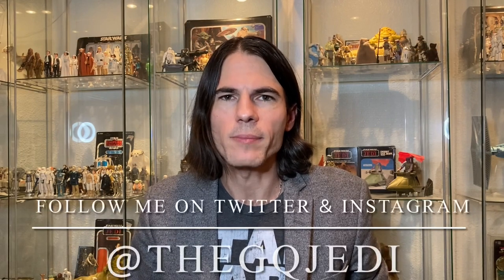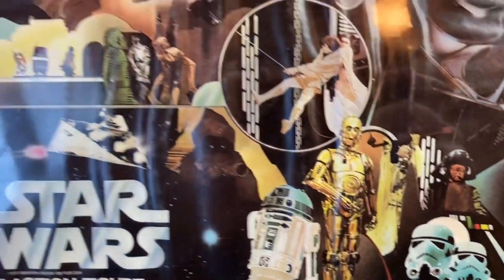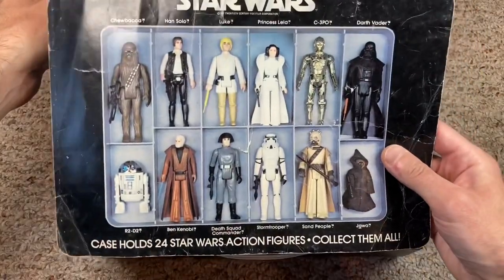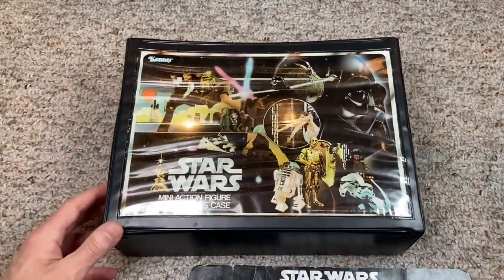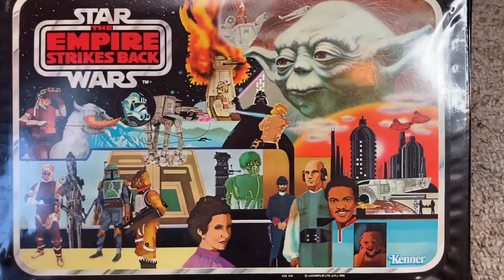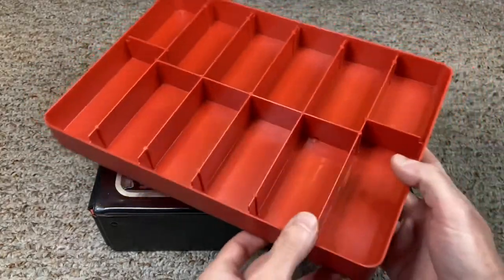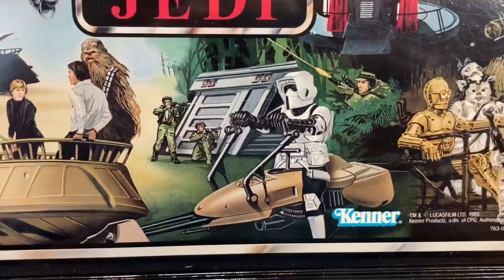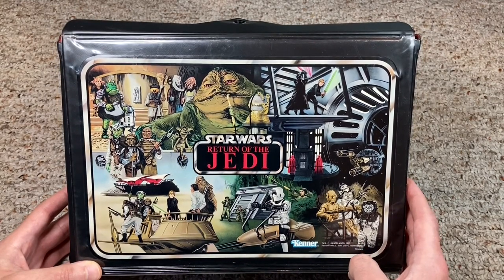Kenner Star Wars 3 3/4” Mini-Action Figure Collector’s Cases Part 2!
In this video I’m back with Part 2 of the Kenner Star Wars Collector Case Series. Here I will show you each of the 5 vintage vinyl Kenner Star Wars Mini-Action Figure Collector’s Cases that were made to store and transport all of our favorite 3 3/4” Star Wars action figures from the late 70s and early 80s!

These special vinyl collector cases were made from 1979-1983 and featured amazing artwork for each Star Wars movie. ‘Star Wars’, ‘The Empire Strikes Back’ & ‘Return of the Jedi’, all got a vinyl case or 2 made by Kenner. Each collector case is unique in it’s own right.

If collecting vintage Kenner Star Wars 3 3/4” action figures is your hobby and passion, then you’ll love this nostalgic trip down memory lane, as this video covers the whole line of vinyl collector cases.